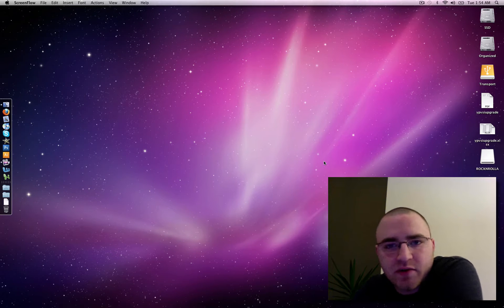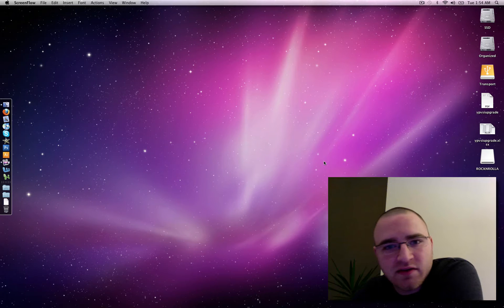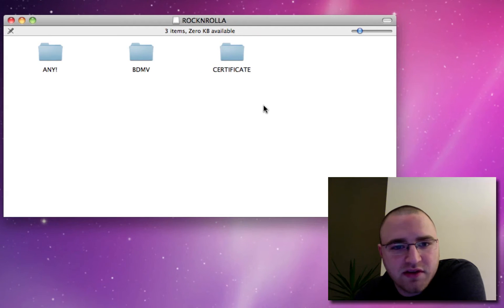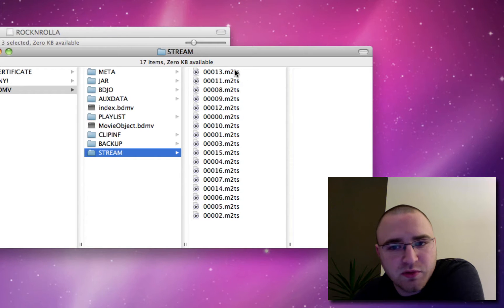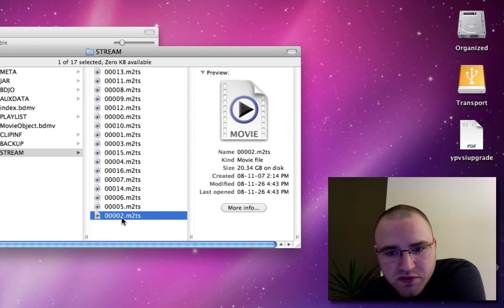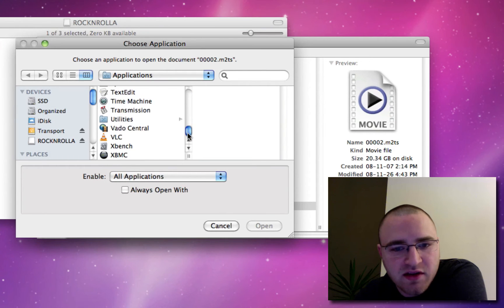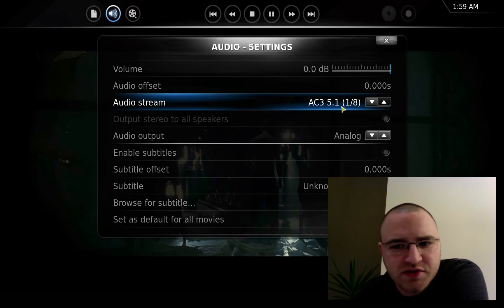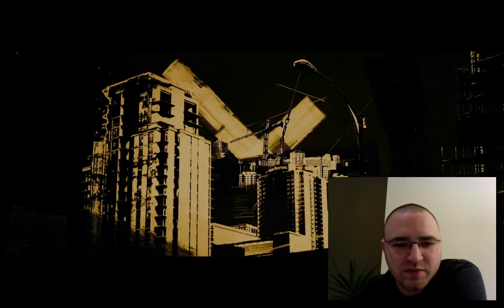How To: Play Ripped Blu-ray Discs On A Mac. Can Your Mac Handle Blu-ray?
I have found that my best Blu-ray experience on the Mac comes through using XBMC. I have tried VLC, MPLayer, Plex and XBMC.

This video will outline the process of deciphering a Blu-ray's original file structure in order to determine the location of the feature film. It will also demonstrate playback from the local drive.

I am currently using a 17" MacBook Pro 2.8Ghz as such results will vary.